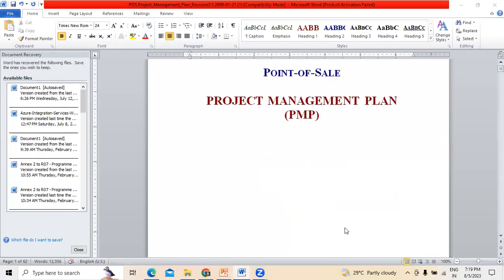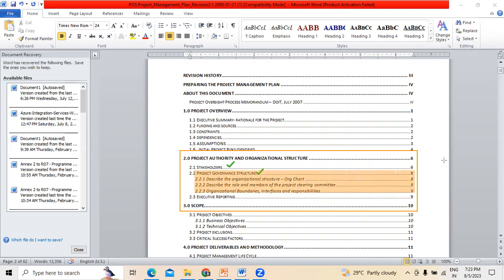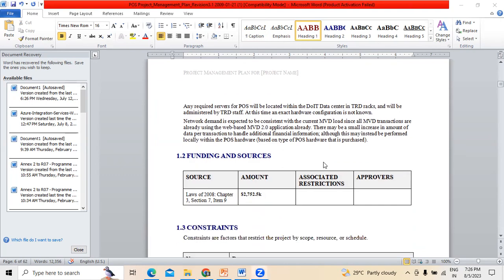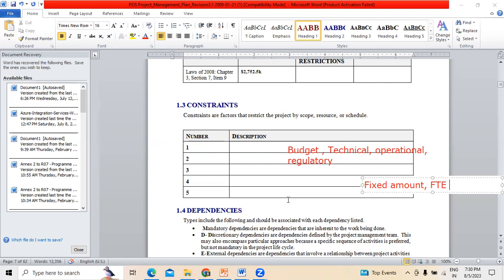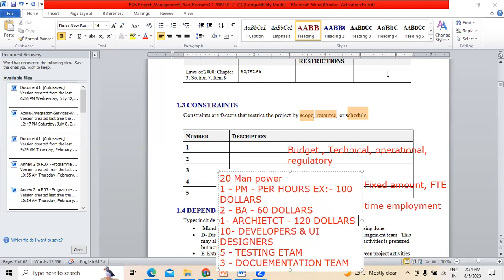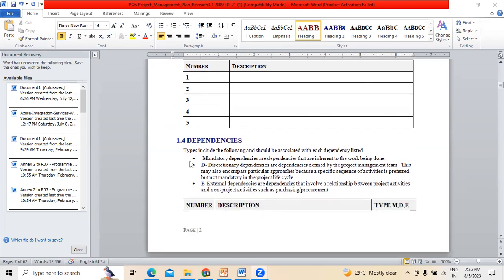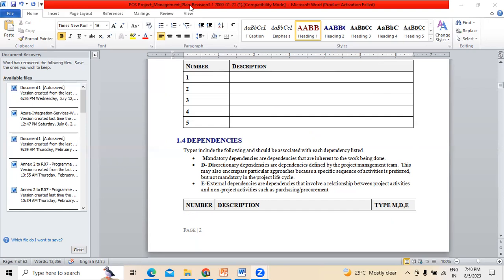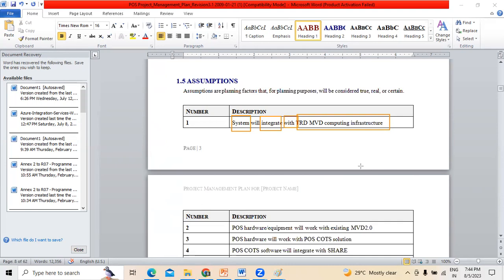Project Management - PMP sessions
This is a video on Project Management - PMP sessions